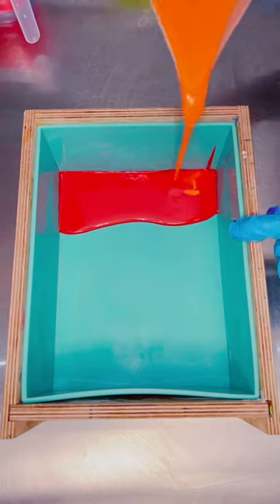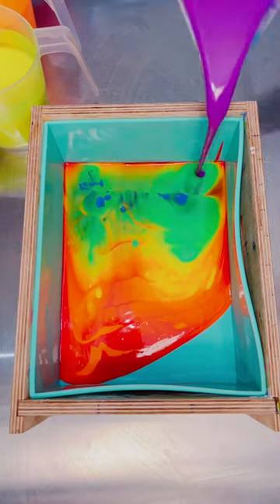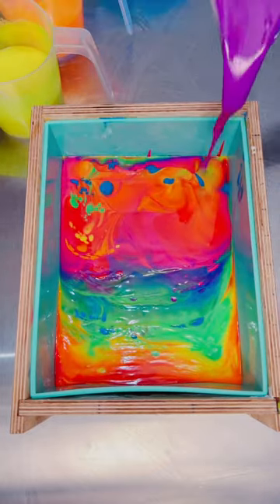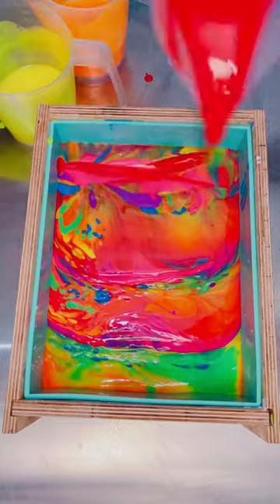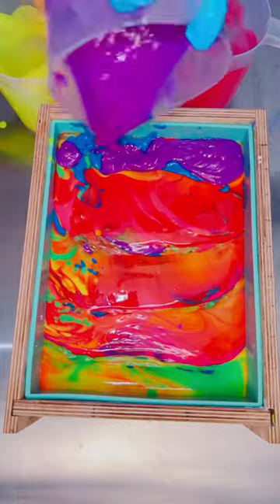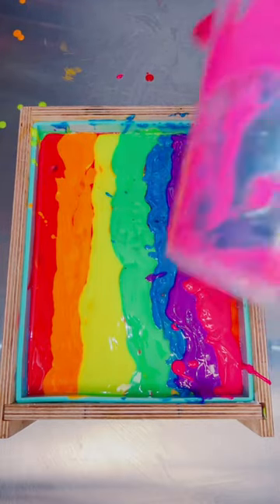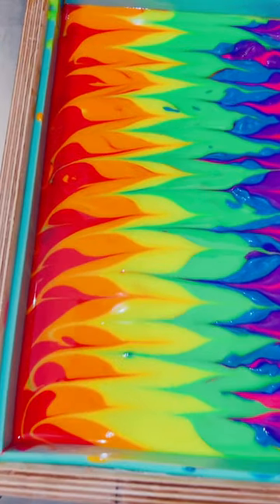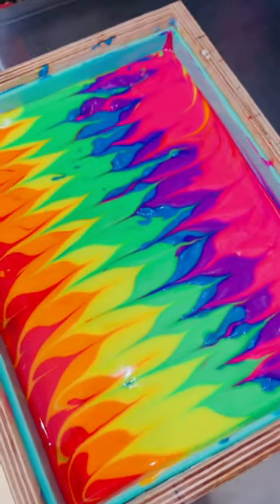Trying a NEW Soap Pour..